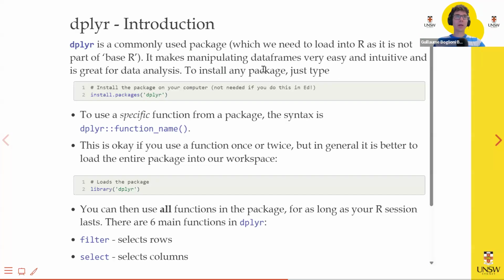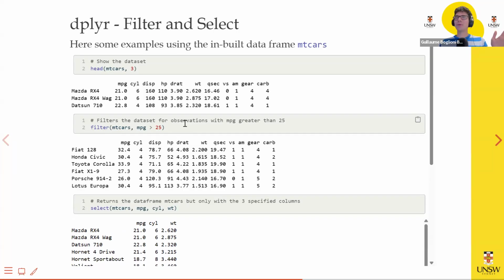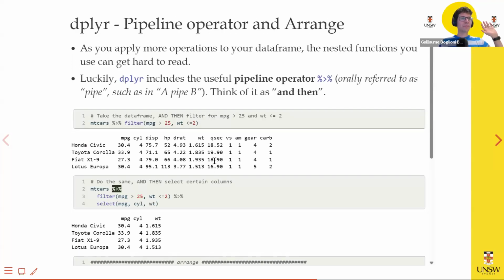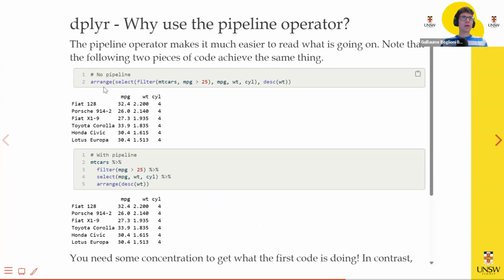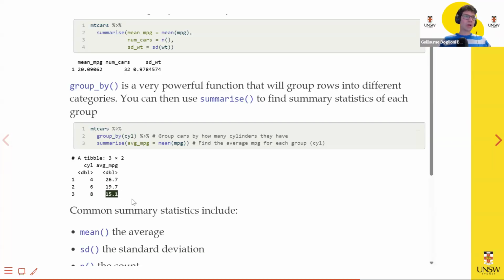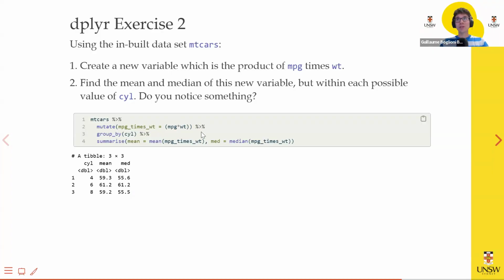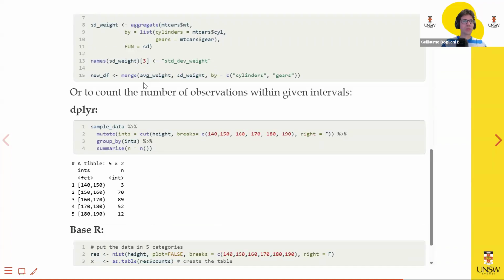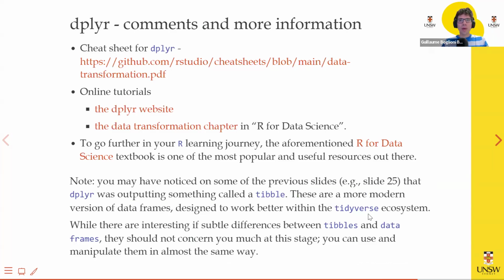ACTL1101: dplyr (R package)